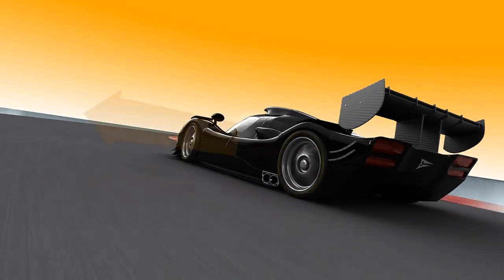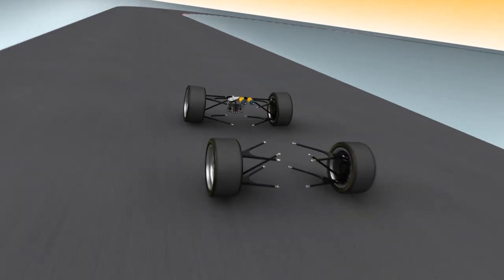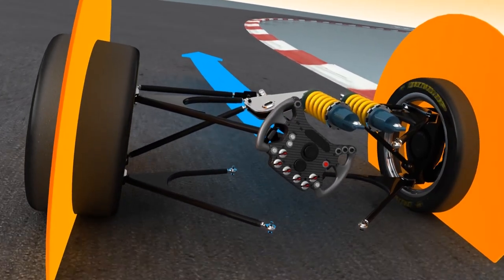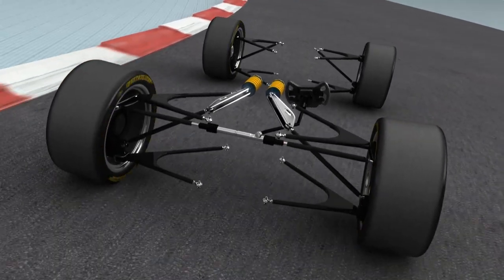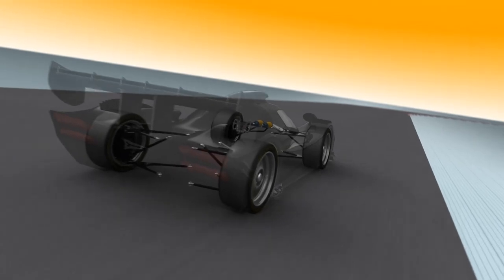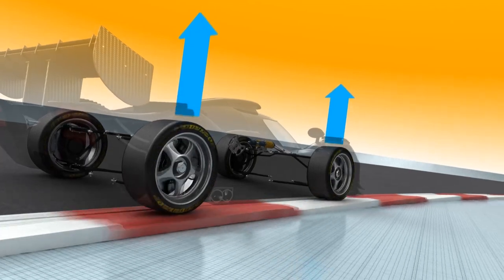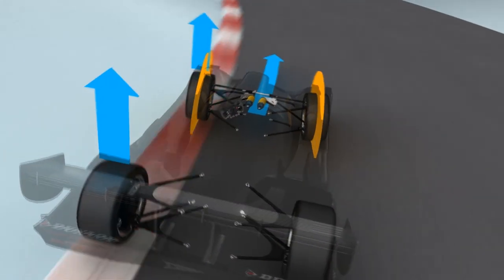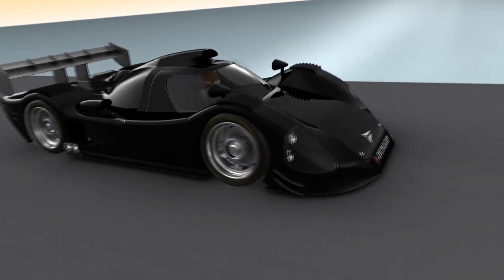Which forces act on a race car? - Straight line & cornering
It's like going back to school with Pole Position. Here's a bit of a physics lesson for you - find out which forces act on a race car when travelling at speed on the straights and when cornering.

Pole Position is the place for motorsport fans and petrol heads covering the very best races, teams and drivers from around the world. From F1 to banger racing and from Indianapolis to Monte Carlo we'll cover the best of the best, keeping you entertained. Highlights, interviews, team tours and on location we'll be there to give you the inside track.